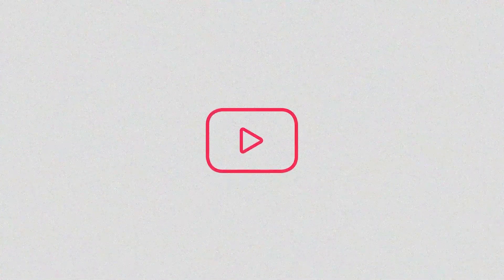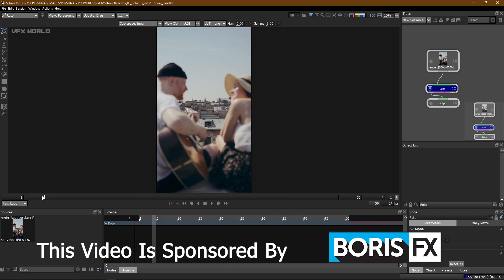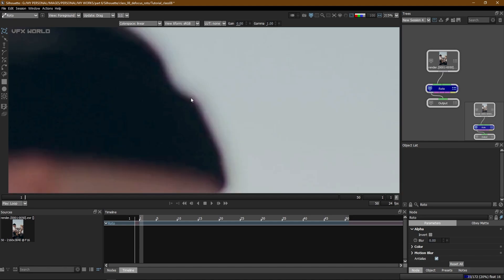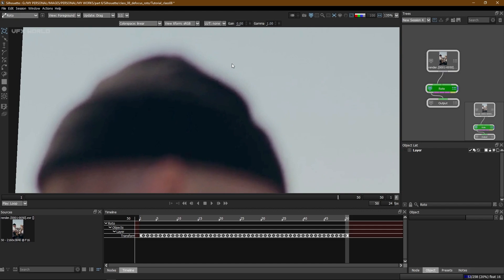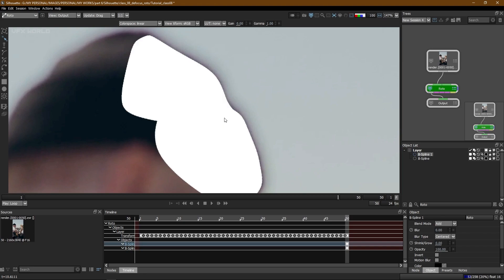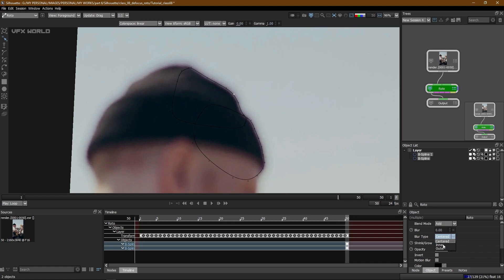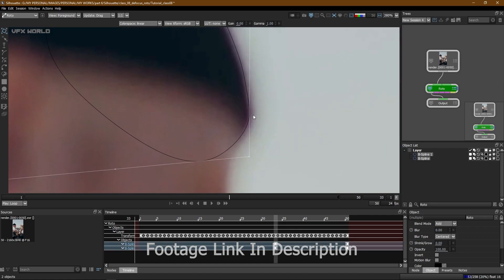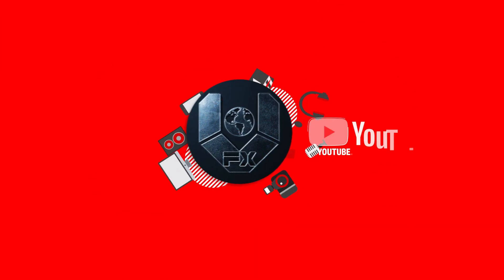Silhouette Roto | Master Classes - 08 | Defocus Roto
HI all,
HI all,
This is Silhouette FX Rotoscoping Master classes .
This episode is based on DEFOCUS Roto .We divided these series  in 10 classes which are -
1.Basic UI Interface and Kick start
2.Shape Division and manual roto
3.tracking
4.mocha tracking
5.Motion Blur roto
6.Cloth Roto
7.Hair Roto
8. Defocus Roto
9.Advance Roto Techniques
10.Stereo roto

➤Rajat Subhra:-